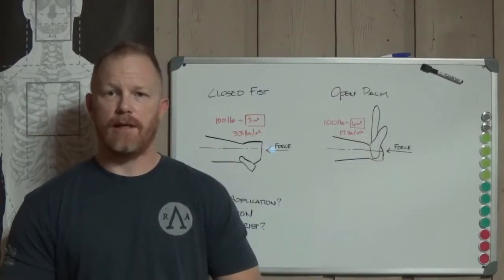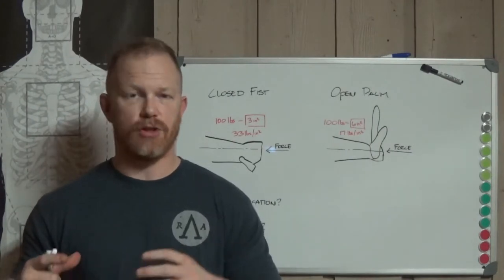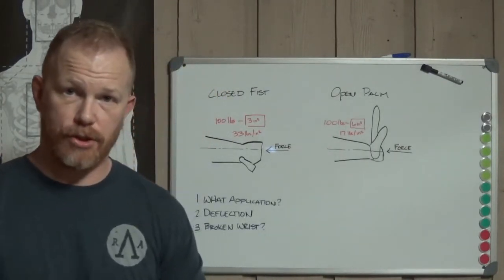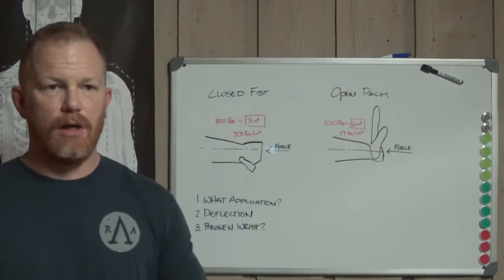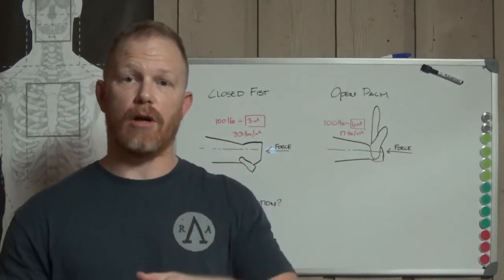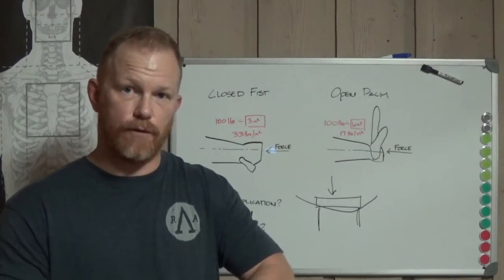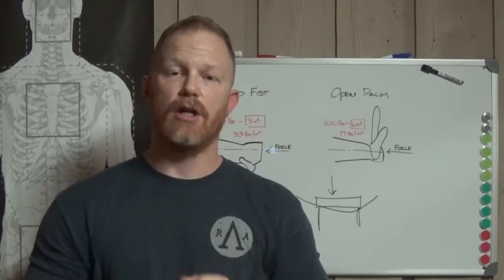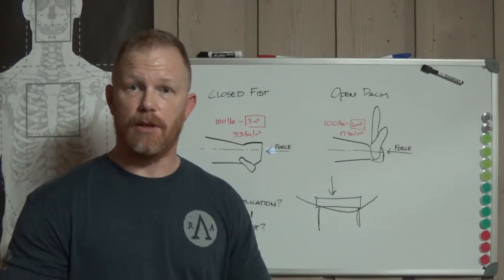Open hand vs closed fist strikes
For those interested I have another channel, my original channel regarding theology discussions, the Bible and Christianity.
If this type of thing interests you feel free to check it out. I am a Christian, saved only through His grace.